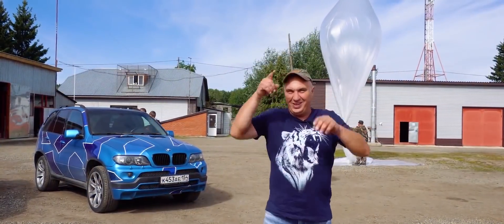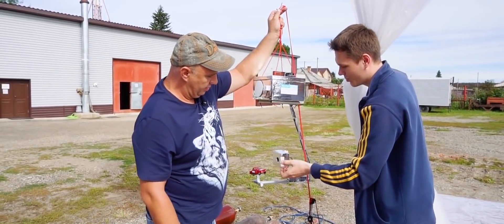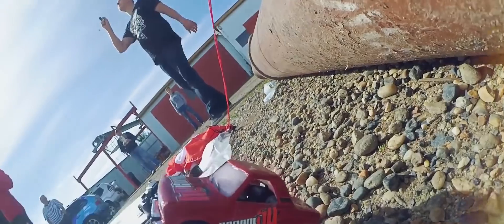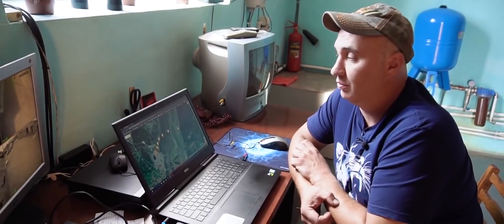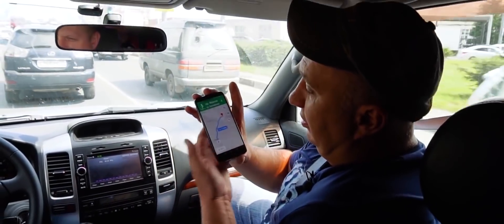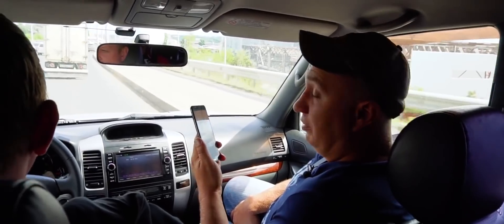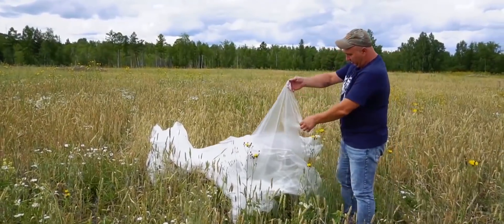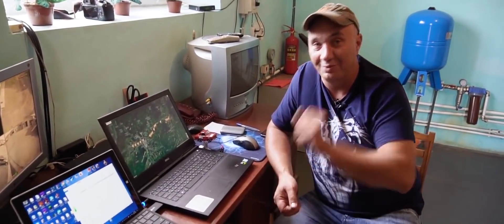Shorty travels to space (and debunks flat Earth along the way)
Launching “Shorty” into space